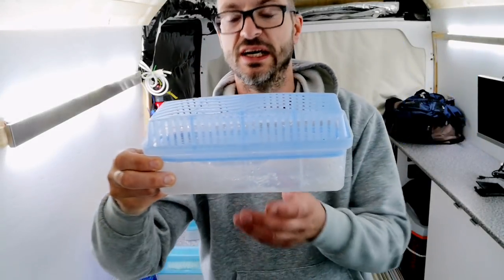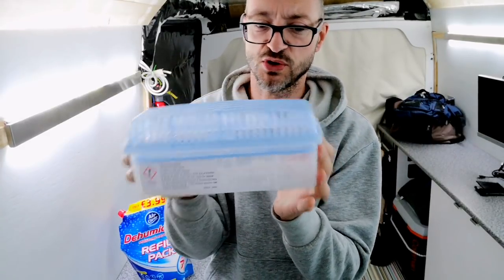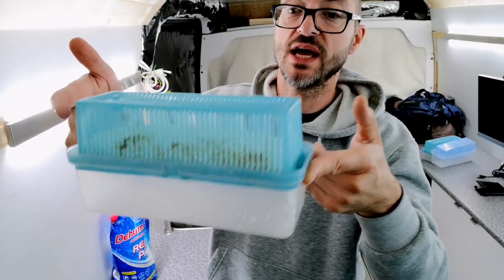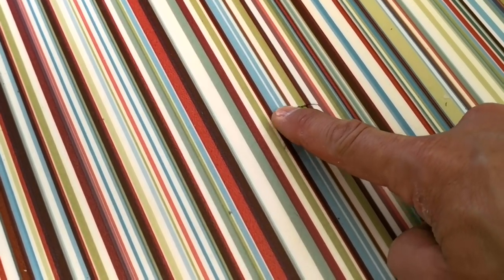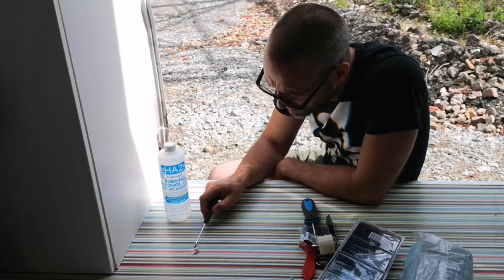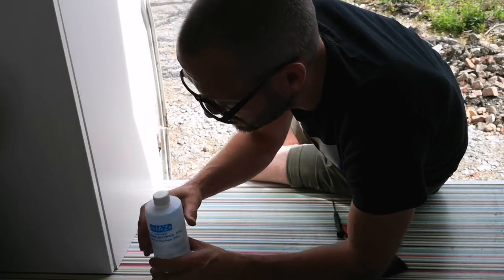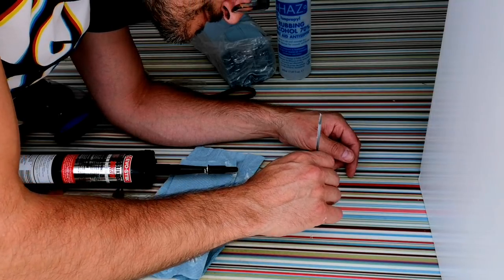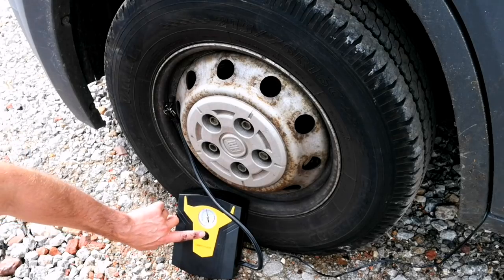70: Repairing my torn vinyl flooring | moisture traps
What a dull as shit video!! Dull, but maybe this will save you some cash and save your health if moisture is a problem in your van. Damp leads to mold & spores. NASTY.